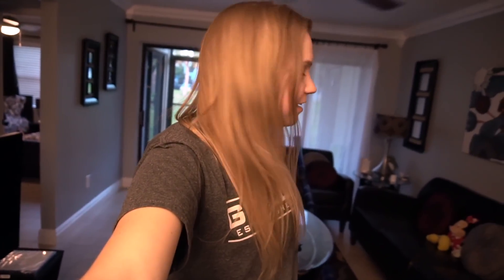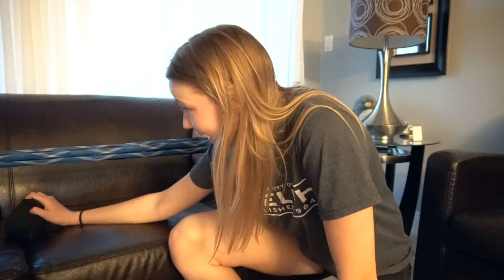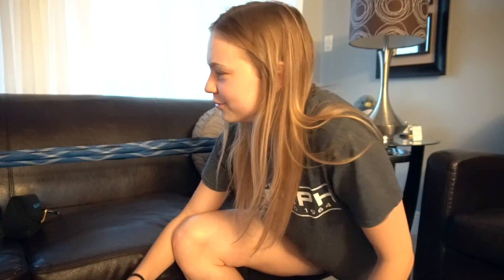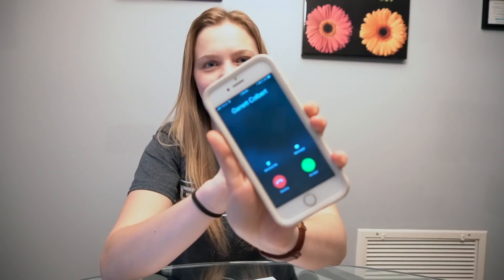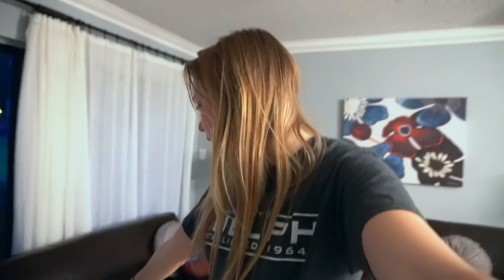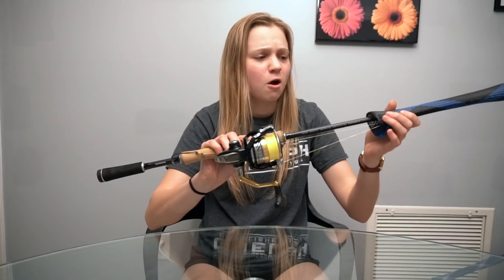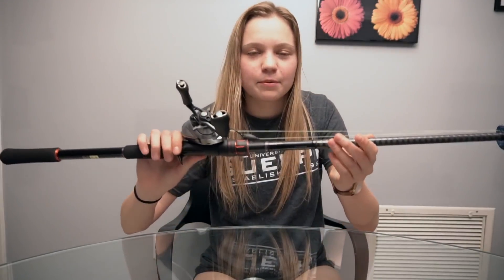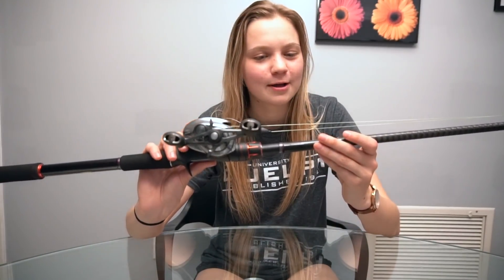Big Bass Trip Prep! What Baits Will Work!?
Big bass fishing trip prep – its going to be a fun week of fishing!

Garrett - @gcolbertfishing

Gopro: Gopro Hero 3+ silver
Gopro Mounts: chest mount & goose neck
Camera: Sony a6300
Tripod: Ravelli APLT4 61 inch Aluminum Tripod